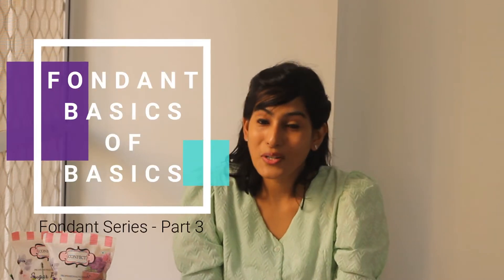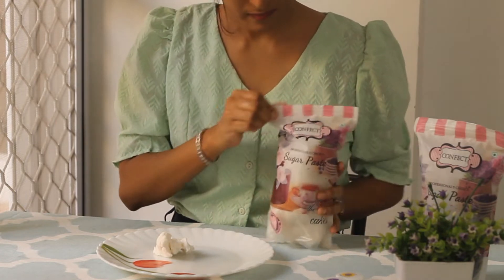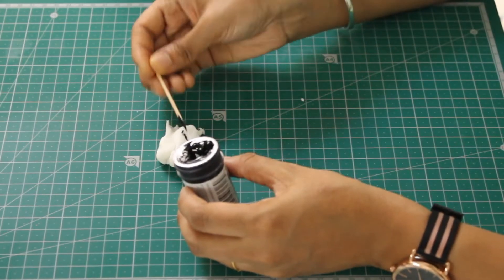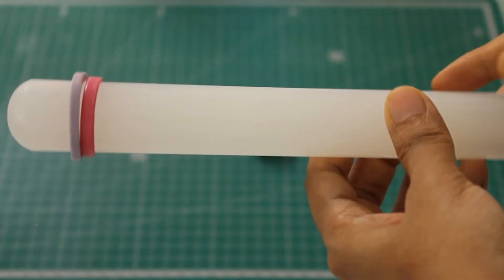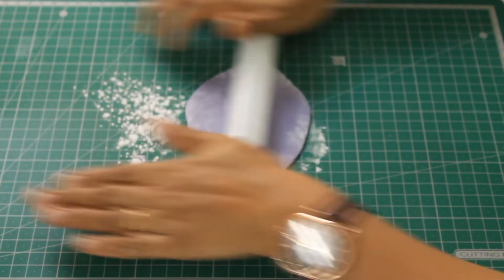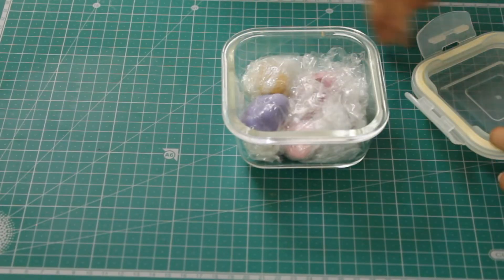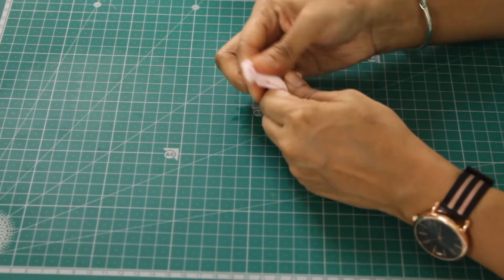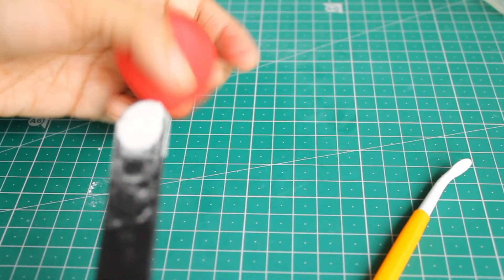Fondant basics Part 3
Fondant basics
If you are looking for anything specific then you may skip the video  accordingly.
What is Fondant? - 0.26
How to use fondant? - 0.38
How to colour fondant? - 1.11
How to use a fondant rolling pin? -1.48
How to store fondant? -2.22
How to reuse stored fondant? - 3.10
How advanced fondant can be made - 3.25
How to dry fondant faster ? - 3.47

If you are thinking who is that wearing a black mask. Its a fondant thief in my house !

Fondant white 1kg

Fondant Black 1kg

Fondant Red 250gms

Cutting mat

Precision Knife

46pcs - Fondant Smoother, Sculpting tools, Plungers, cutters, Rolling Pin

Gel colours (edible)

Glue and hardening agent / CMC / Tylose powder